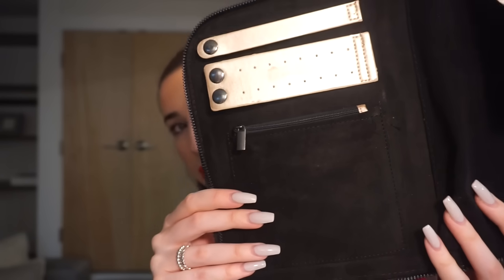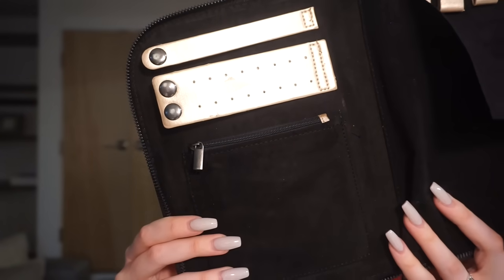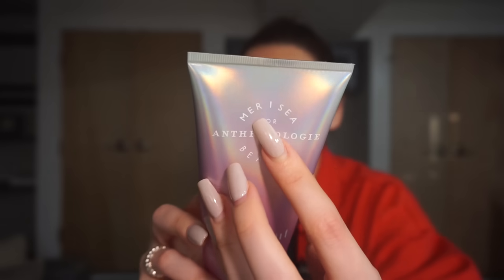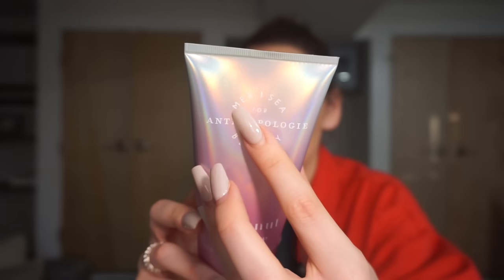ASMR FabFitFun Winter Unboxing | Whispering & Tapping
It's cold out. Come to Aruba with me

In this ASMR video:
•Rambling
•Chit-chat
•Whispering
•Unboxing
•Tapping
•Scratching
•Fabric sounds

A. ASMR Collab With A Mystery Creator (;
B. ASMR What's in My Gym Bag / About My Fitness Routine
C. ASMR Makeup Class Part 3

*I've seen all of your requests for a nail-themed video. This is coming soon.

The ASMR video I'm loving at the moment: "CHEWING GUM ASMR Makeup whisper Ramble" by ASMRTheChew AKA Spirit